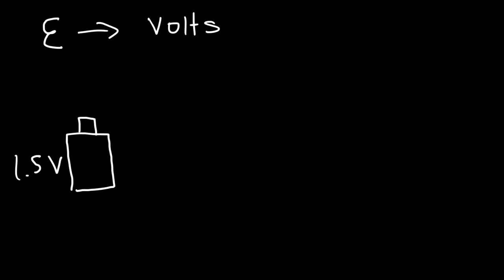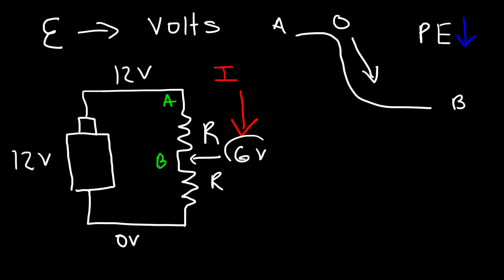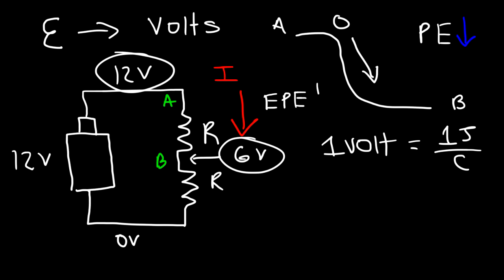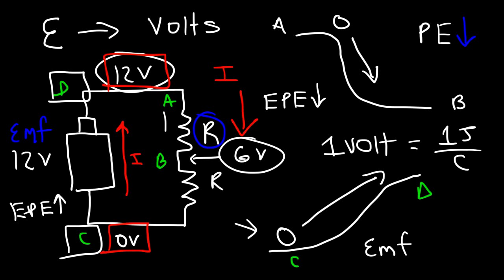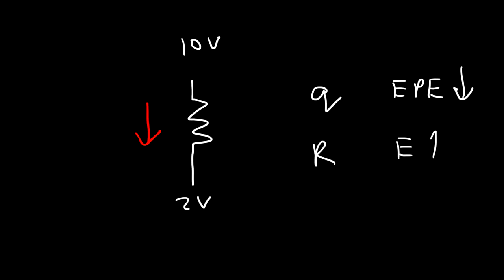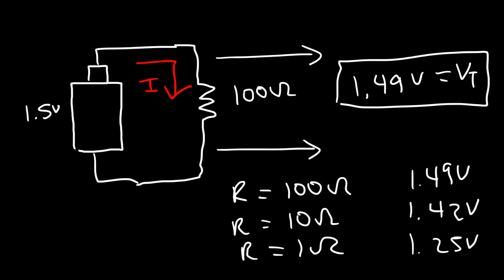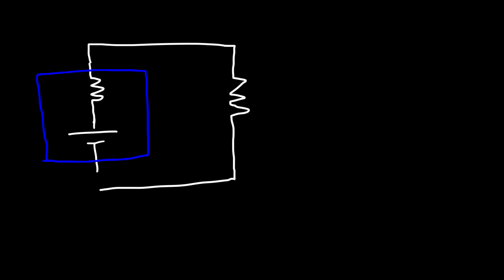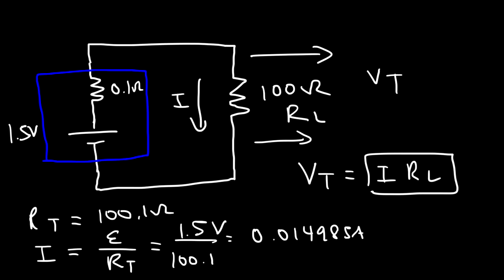Electromotive Force of a Battery, Internal Resistance and Terminal Voltage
This physics video tutorial provides a basic introduction into the electromotive force generated by a battery.  The electromotive force is a voltage source that increases the electric potential energy of the charges in the circuit that allows it to do useful work.  Resistors, on the other hand absorb energy from the circuit and reduces the electric potential energy of a charge as it moves through the resistor causing a voltage drop.  This video the difference between the electromotive force of a battery and the terminal voltage across a resistor connected in parallel to a battery.  The terminal voltage is always less than the electromotive force of a battery due to the internal resistance of the battery.